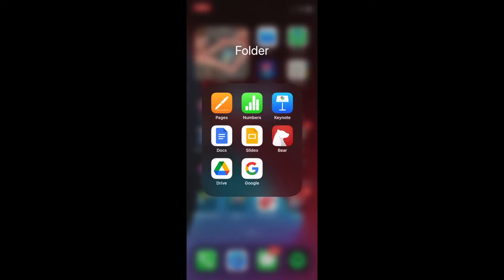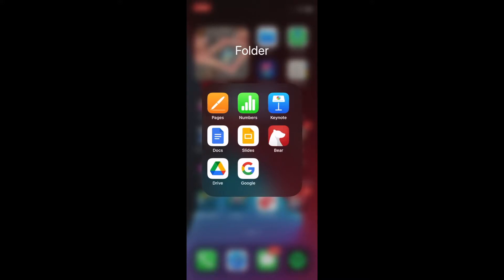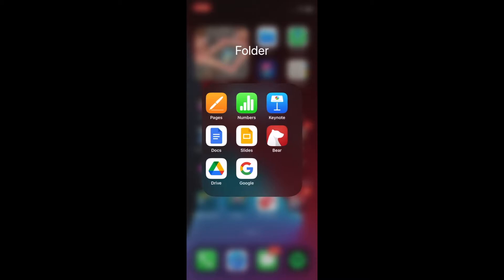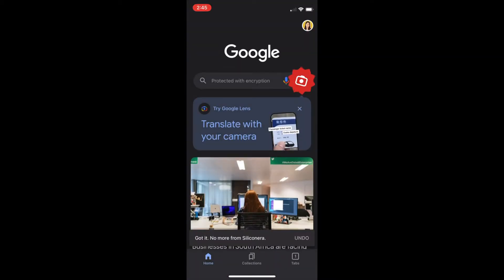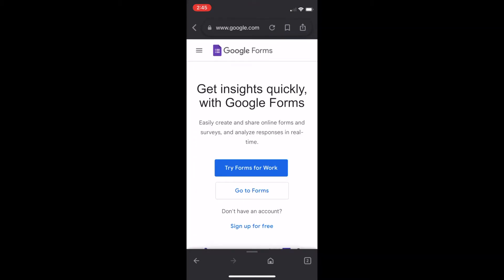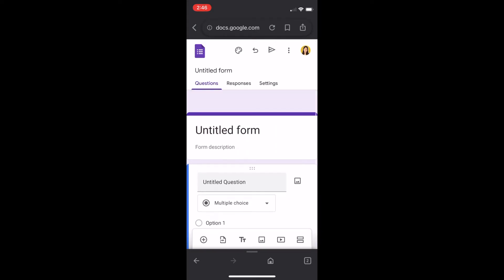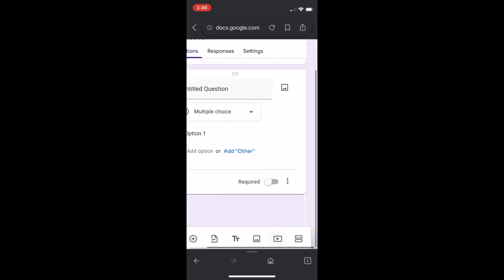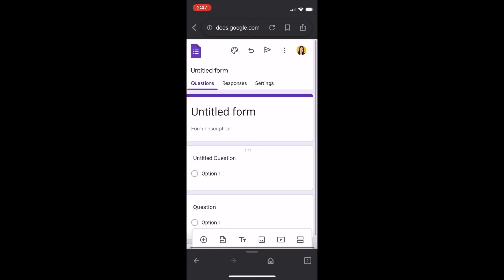How to Create Google Forms Using an IPhone | Data Collection Guide 2022